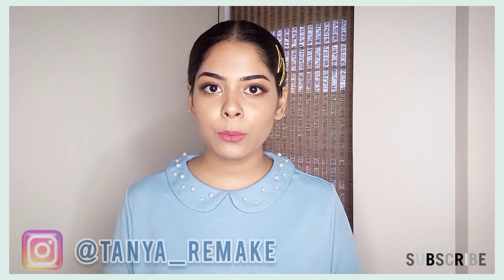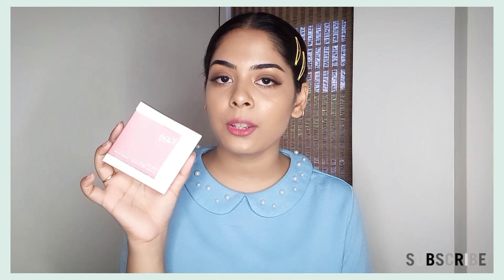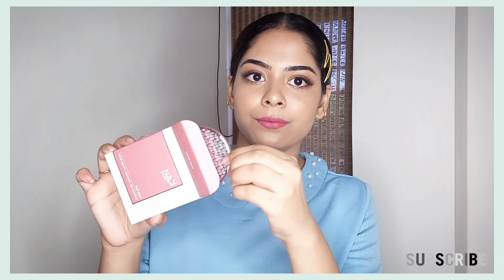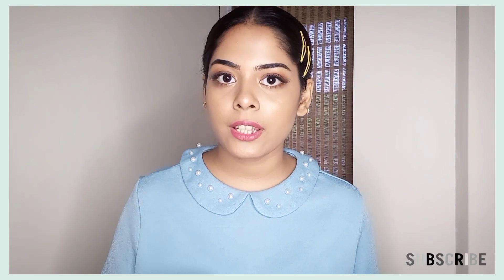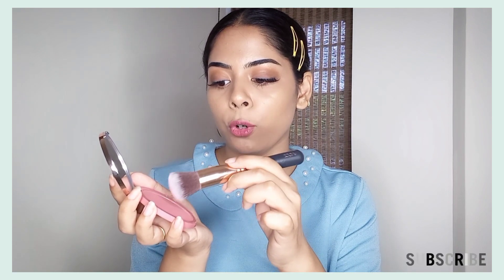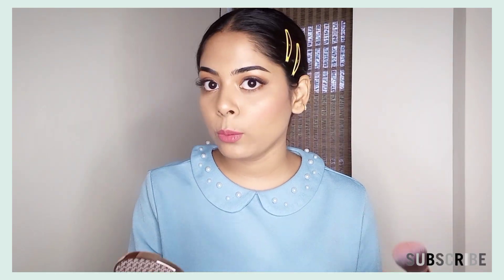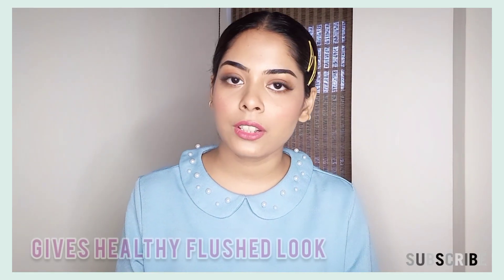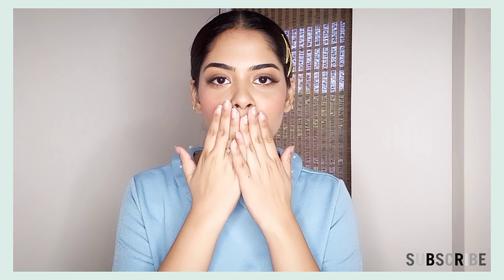*NEW* Kay Beauty Matte Blush (Sweet Salmon) YAY OR NAY!? NON-SPONSORED | Watch before buying?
*NEW* Kay Beauty Matte Blush (Sweet Salmon) YAY OR NAY!? Review & Demo | Watch before buying?

Product link:
Kay Beauty Matte Blush 💖Sweet Salmon💖

Watch other kay beauty products Review :-

Tanya_remake
LIVE WITH GLOW
BBIE
XOXO